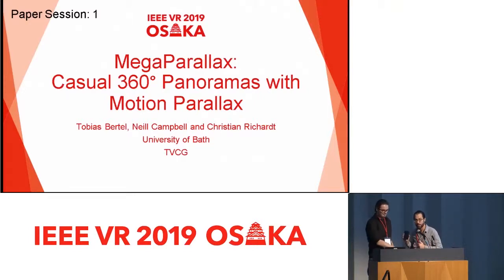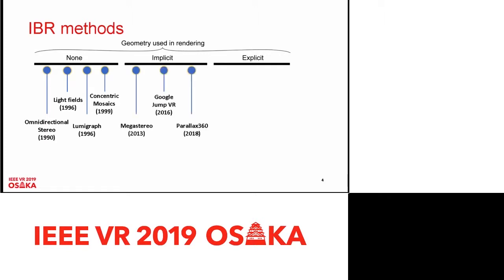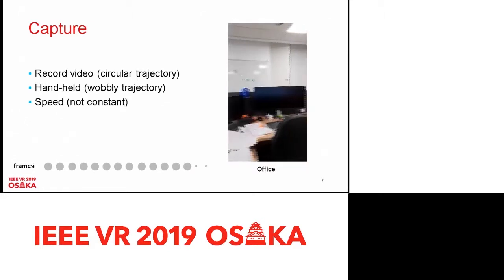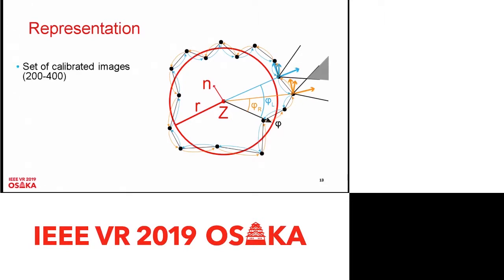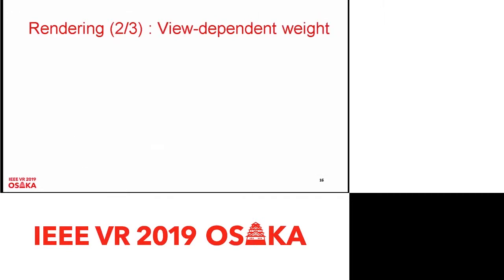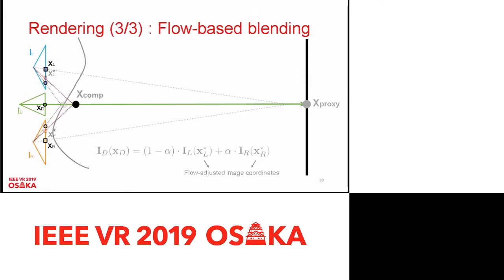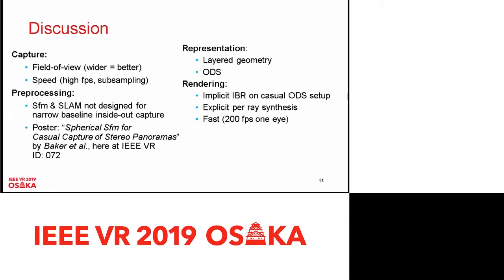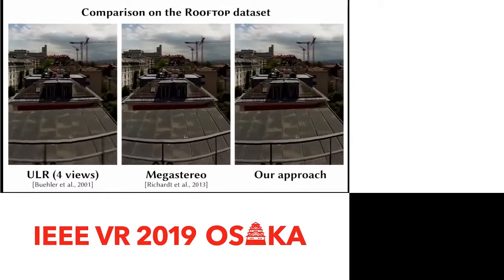[S01_2] MegaParallax: Casual 360° Panoramas with Motion Parallax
Title:
MegaParallax: Casual 360° Panoramas with Motion Parallax

Authors:
Tobias Bertel (University of Bath), Neill DF Campbell (University of Bath), Christian Richardt (University of Bath)

TVCG

Abstract:
The ubiquity of smart mobile devices, such as phones and tablets, enables users to casually capture 360° panoramas with a single camera sweep to share and relive experiences. However, panoramas lack motion parallax as they do not provide different views for different viewpoints. The motion parallax induced by translational head motion is a crucial depth cue in daily life. Alternatives, such as omnidirectional stereo panoramas, provide different views for each eye (binocular disparity), but they also lack motion parallax as the left and right eye panoramas are stitched statically. Methods based on explicit scene geometry reconstruct textured 3D geometry, which provides motion parallax, but suffers from visible reconstruction artefacts. The core of our method is a novel multi-perspective panorama representation, which can be casually captured and rendered with motion parallax for each eye on the fly. This provides a more realistic perception of panoramic environments which is particularly useful for virtual reality applications. Our approach uses a single consumer video camera to acquire 200–400 views of a real 360° environment with a single sweep. By using novel-view synthesis with flow-based blending, we show how to turn these input views into an enriched 360° panoramic experience that can be explored in real time, without relying on potentially unreliable reconstruction of scene geometry. We compare our results with existing omnidirectional stereo and image-based rendering methods to demonstrate the benefit of our approach, which is the first to enable casual consumers to capture and view high-quality 360° panoramas with motion parallax.